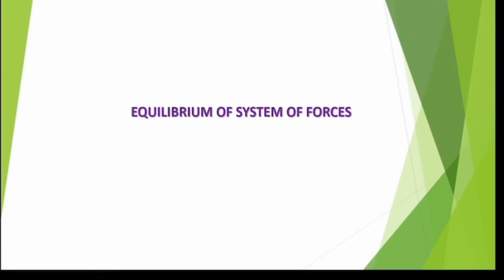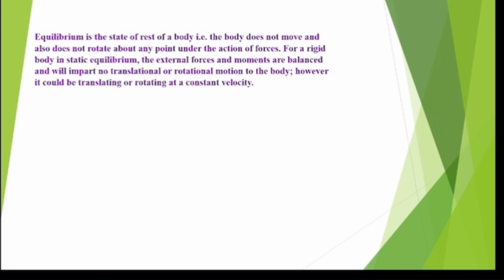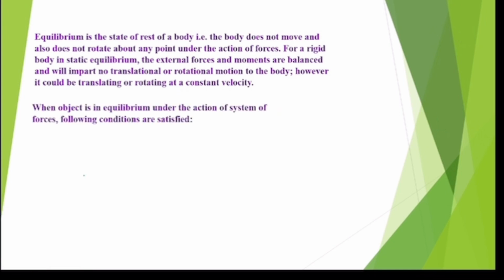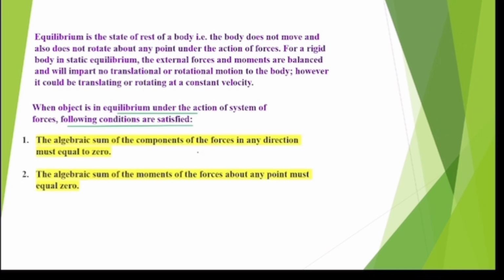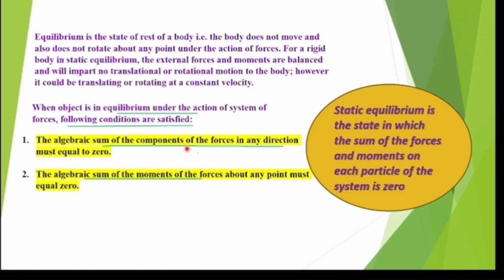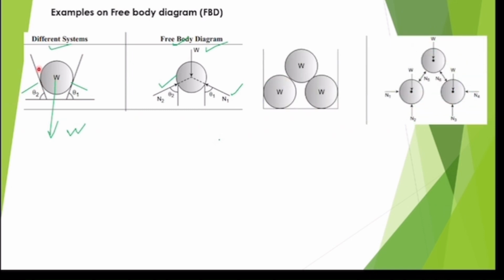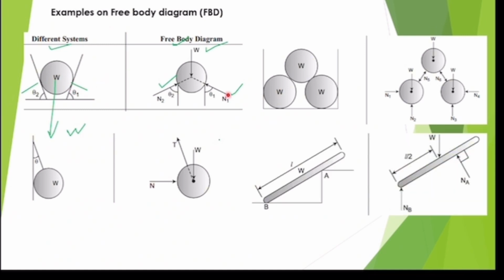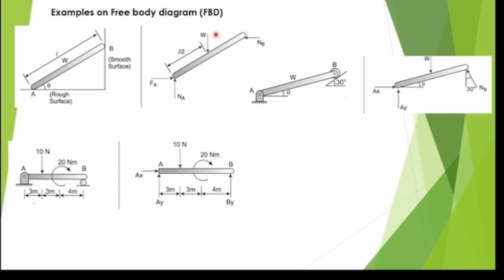Equilibrium of system of forces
We will discuss about the free body diagrams
Equilibrium of forces and moments
Engineering mechanics topics basics